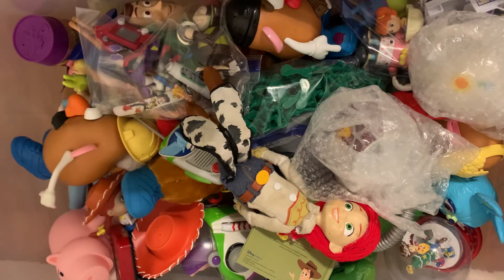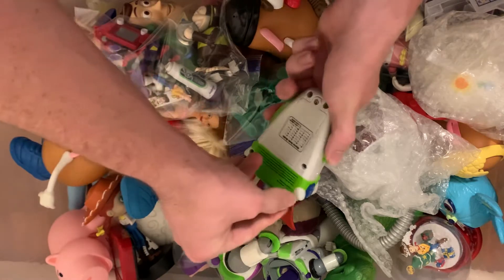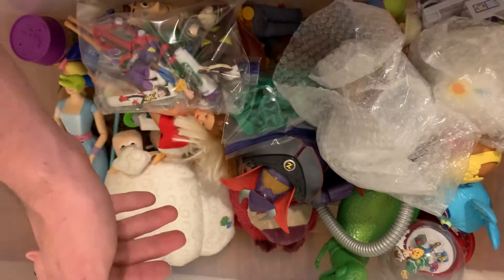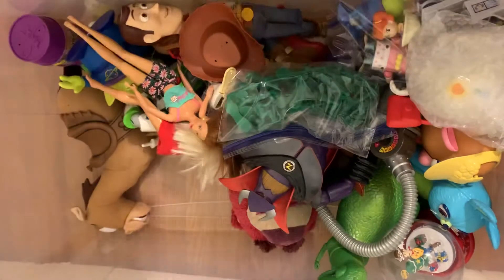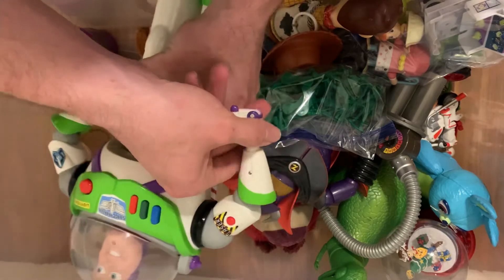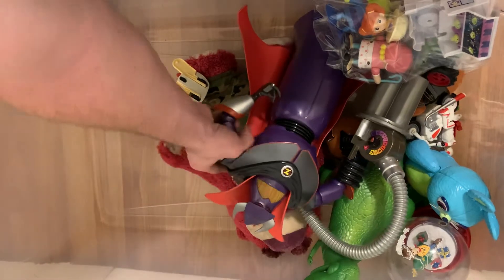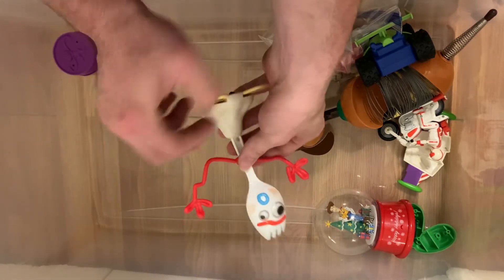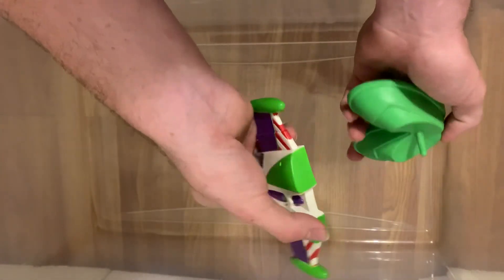My ToyStory Collection! 2021